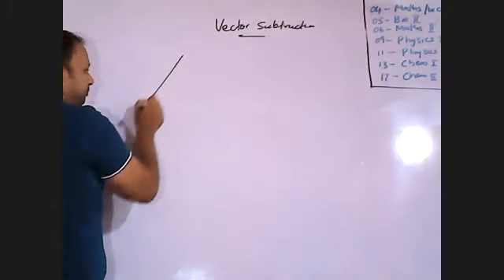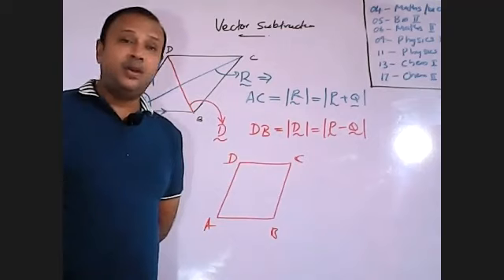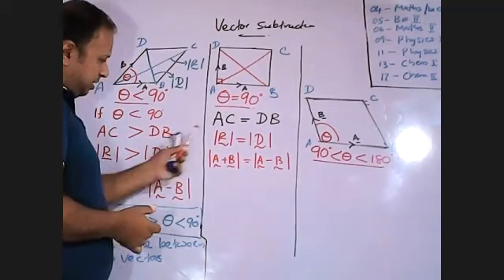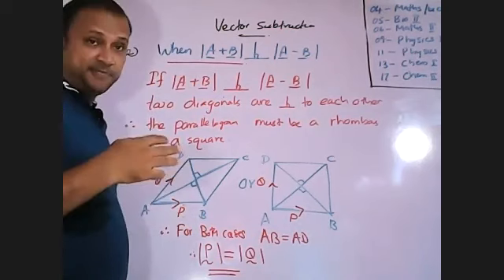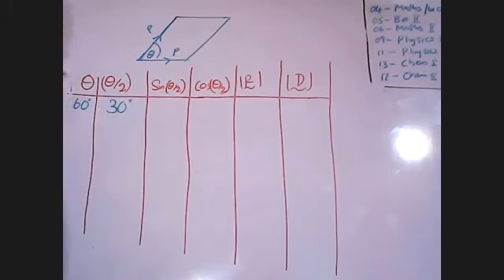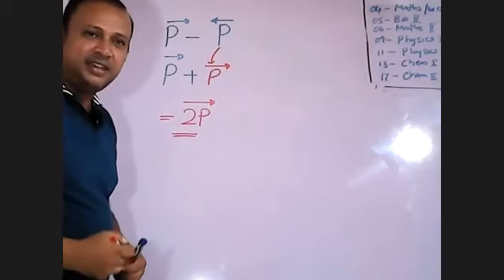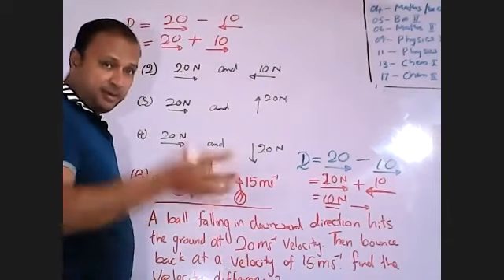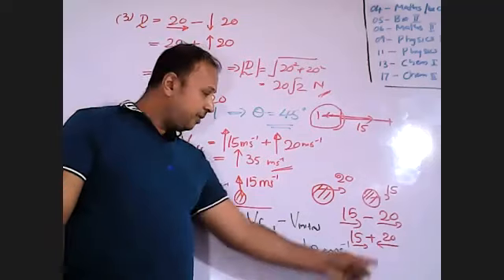G.C.E. A/L Physics | Mechanics | Vectors | Class 14| English Medium | Marlon Pathirage